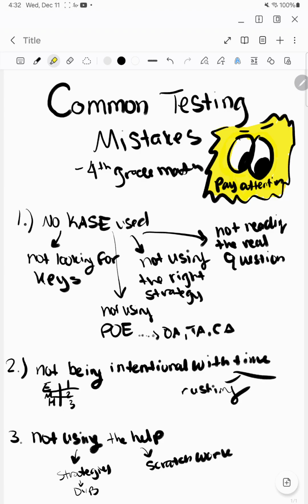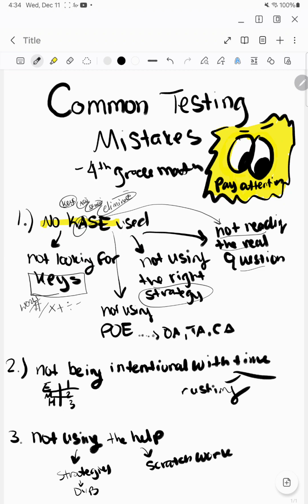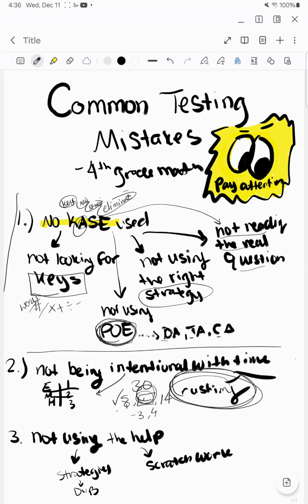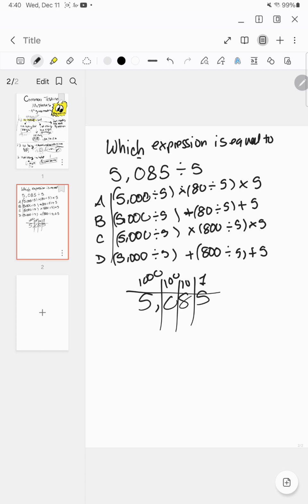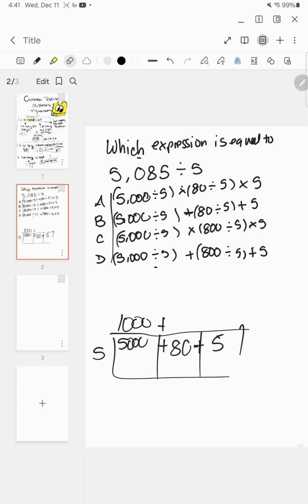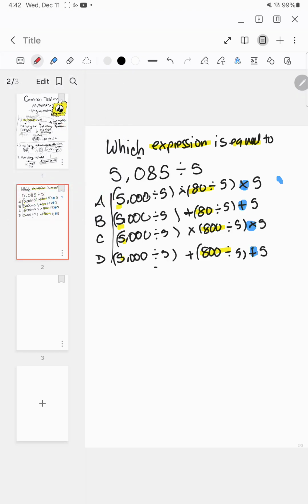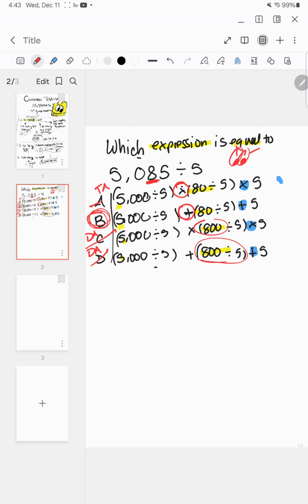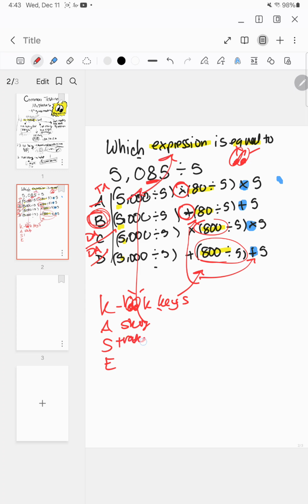common testing mistakes